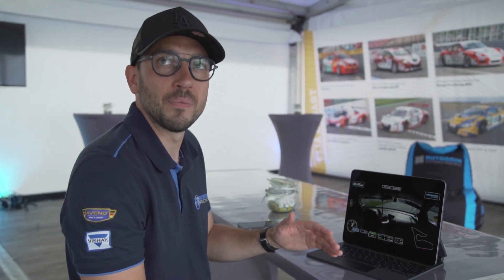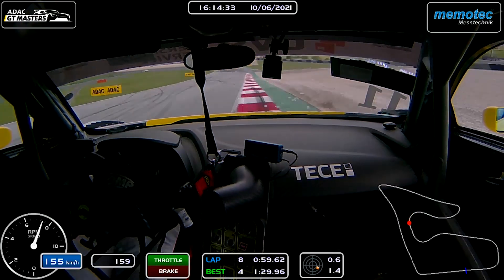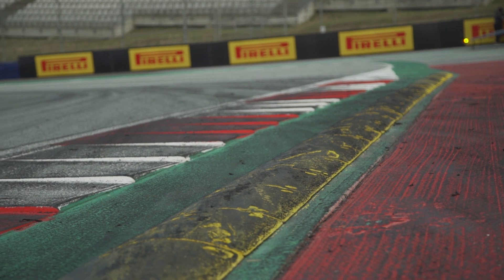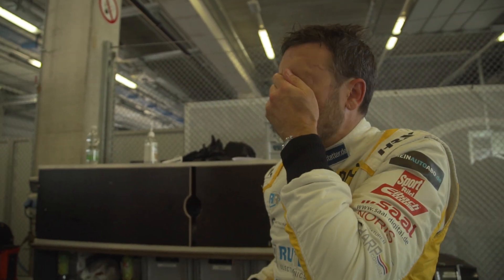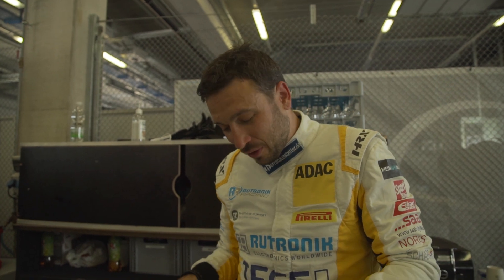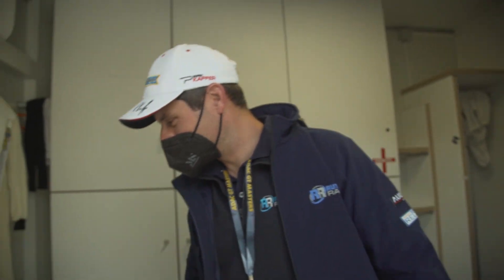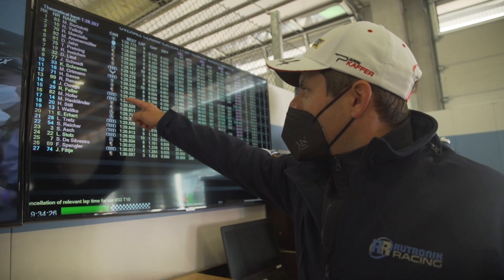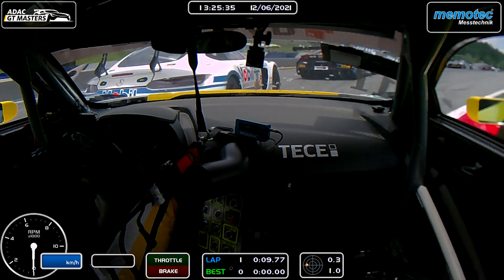ADAC GT Masters Spielberg 2021 | Rutronik Racing by TECE | EFP:racing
Videoteil 1 vom ADAC GT Masters Rennwochenende  auf dem Red Bull Ring im österreichischen Spielberg. Teil 2 folgt in Kürze.